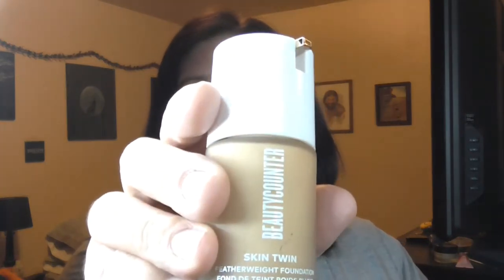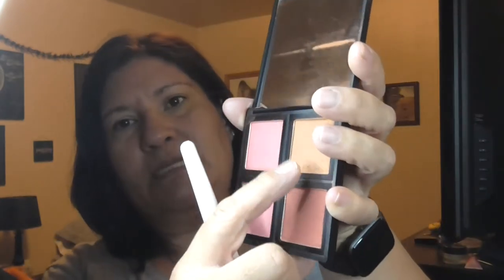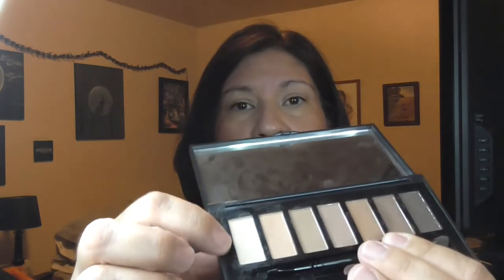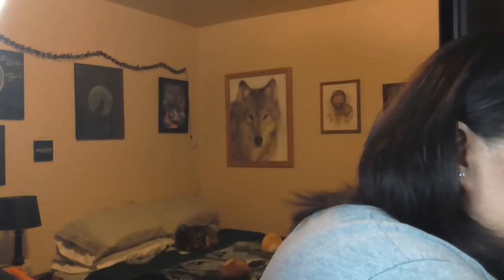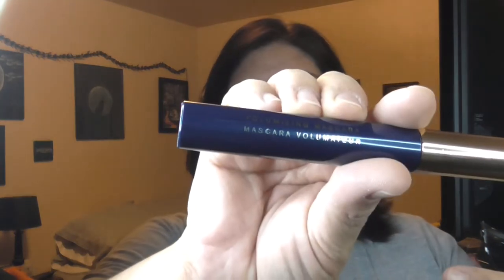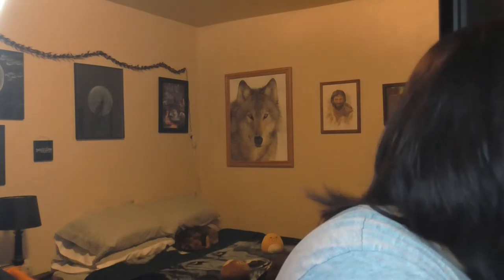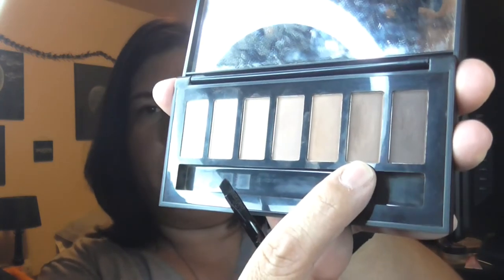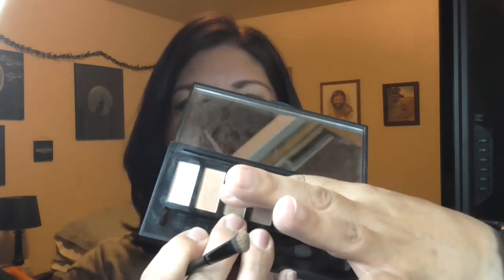GET READY WITH ME - MAKEUP - CHATTY!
Hi! Today we are doing our makeup together and chatting! This channel is about growth and learning. Subscribe, I would love to have you so that we can form a community to help each other grow and learn more about ourselves, each other and lift each other up if anyone ever needs it!